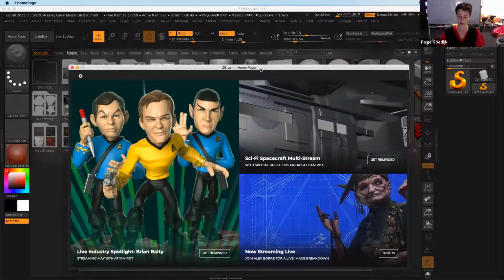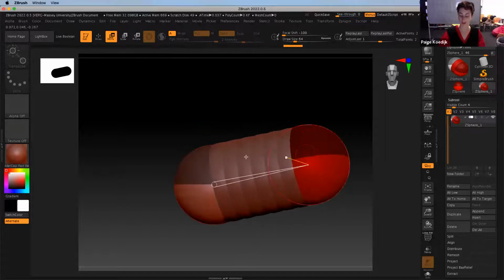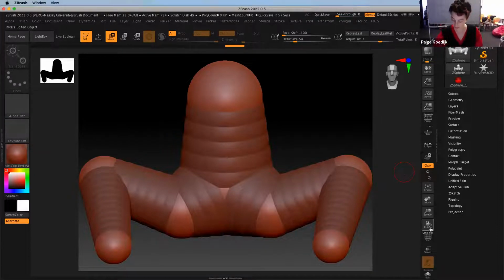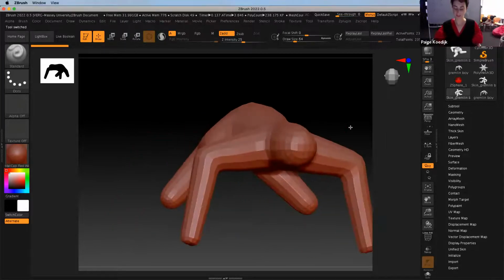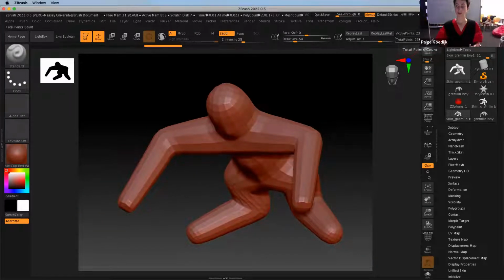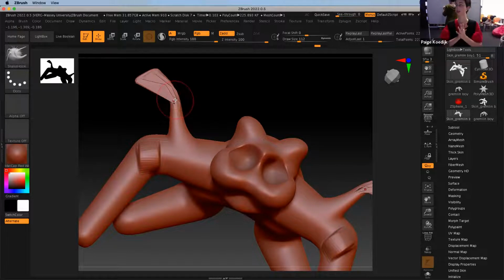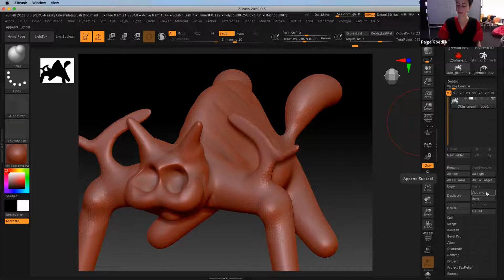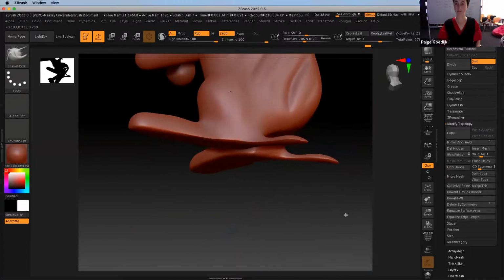Zbrush Basics and Zpheres - 2022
00:00 - 03:40 - ZBrush Interface
03:41 - 8:24 - Zspheres
08:25 - 09:50 - Reset Workspace
09:51 - 11:25 - Symmetry and create model from Zpheres
11:26 - 12:05 - Navigation
12:06 - 13:25 - continue ZSphere model
13:26 - 15:30 - How to save your work in ZBrush
15:31 - 17:10 - Make an adaptive skin
17:11 - 21:45 - Create Reference Images
21:46 - 32:15 - Using Brushes and restructure topology.
32:16 - 32:35 - History
32:35 - 37:02 - Append (Eyes, Claws, Legs)
37:03 - 39:14 - Masking and removing unwanted sections of sculpt.